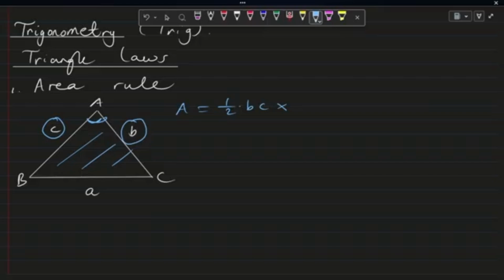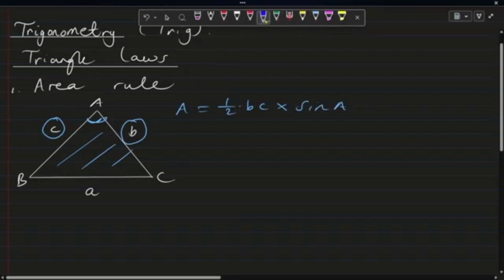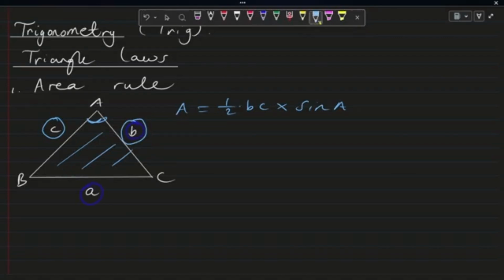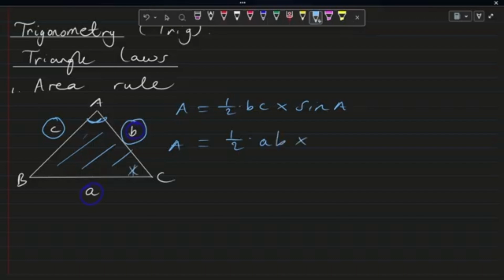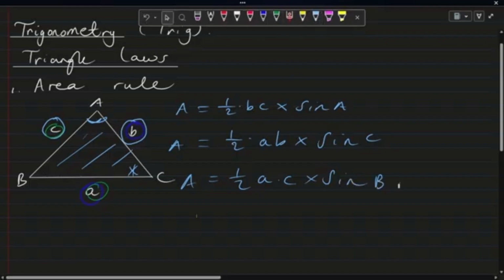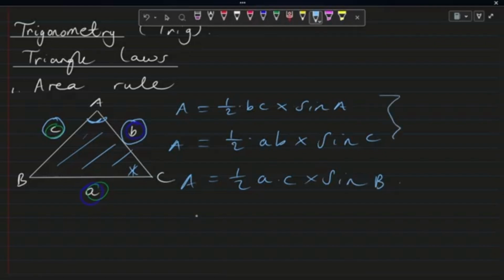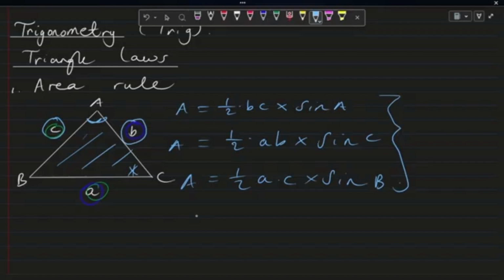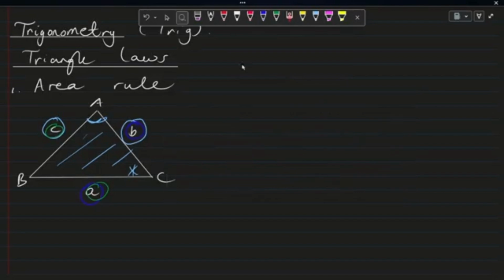More on the Area Rule...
In this session we extend the application of trigonometric principles to non-right angled triangles. We discuss in detail the Area rule, we discuss all the useful applications of the rule and we take you through a step-by-step process on how to prove the Area rule.